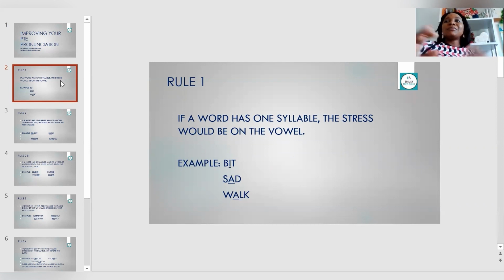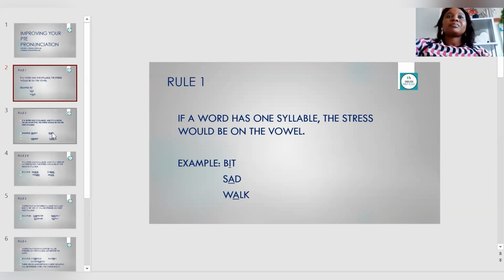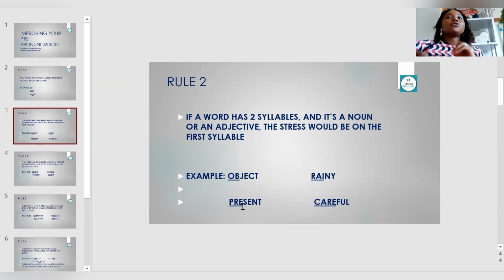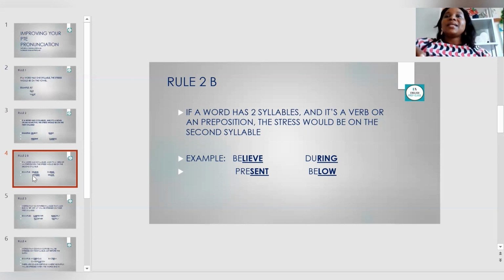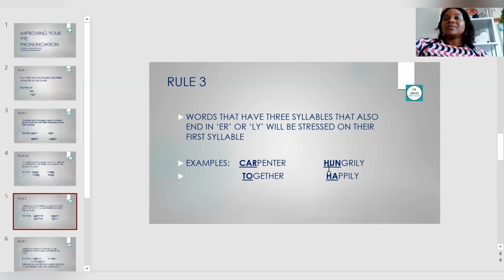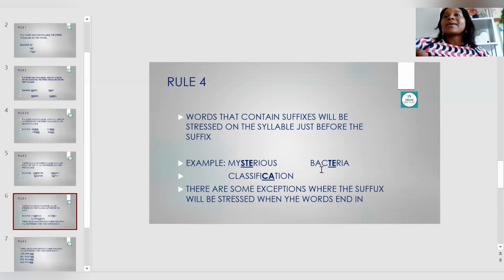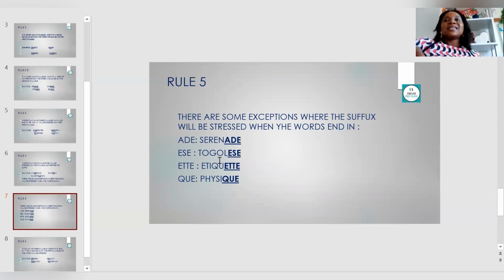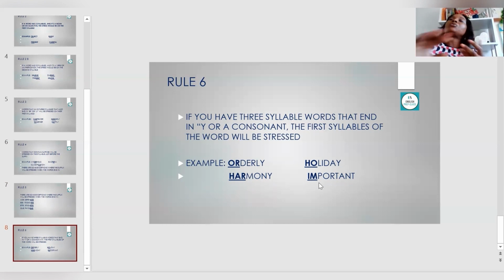PTE PRONUNCIATION || IMPROVING YOUR PRONUNCIATION SCORE || SYLLABLES & STRESS || ENGLISH PREP-CLASS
Hi guys, this video PTE PRONUNCIATION || IMPROVING YOUR PRONUNCIATION SCORE || SYLLABLES & STRESS || ENGLISH PREP-CLASS is meant to assist you get a high pronunciation score for your PTE Speaking.

You can replay the video so you can familiarize yourself with the pronunciation technique